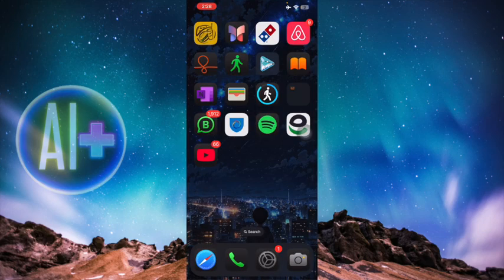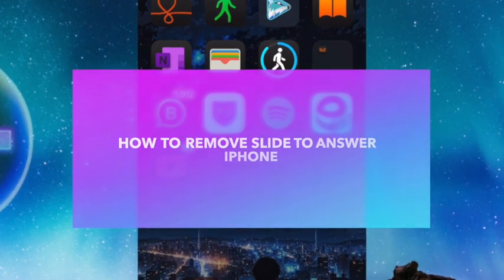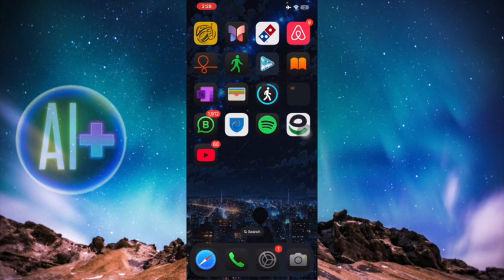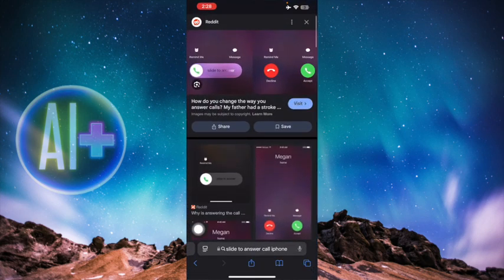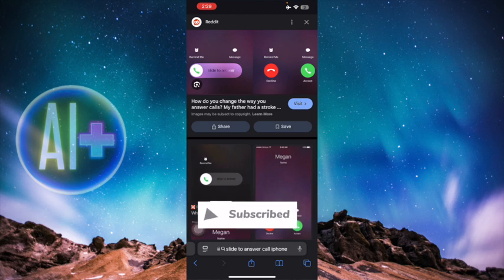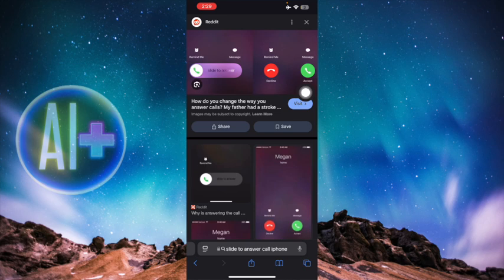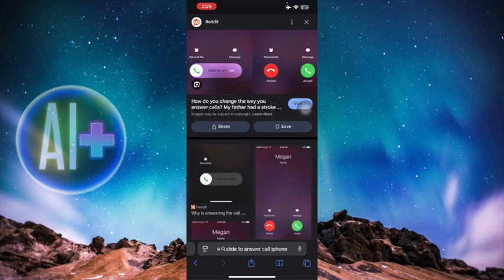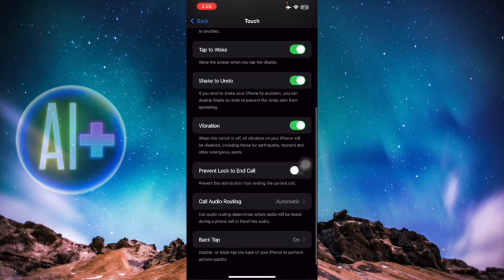How to Remove Slide to Answer iPhone | Easy Guide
How to Remove Slide to Answer iPhone

Looking for a guide on how to change slide to answer to accept or decline on iPhone? In this iPhone tutorial, we'll guide you on how to disable slide to answer on iPhone.